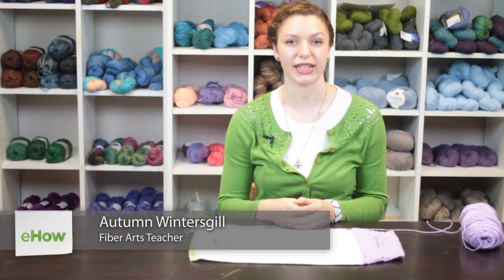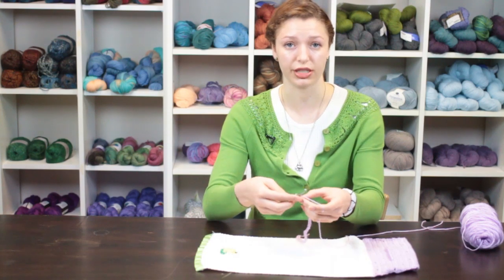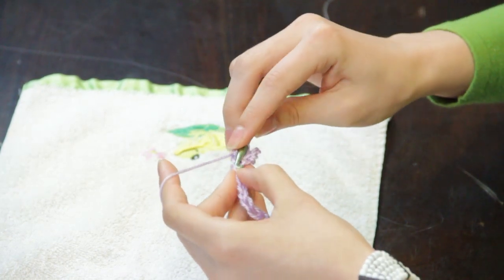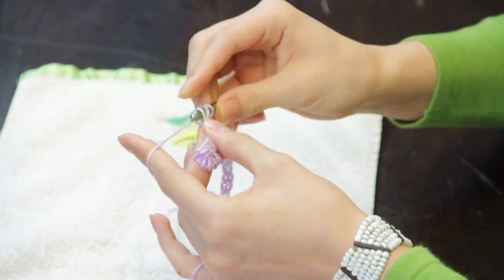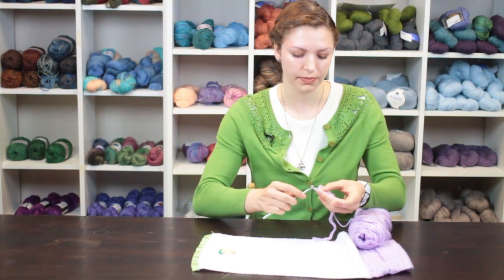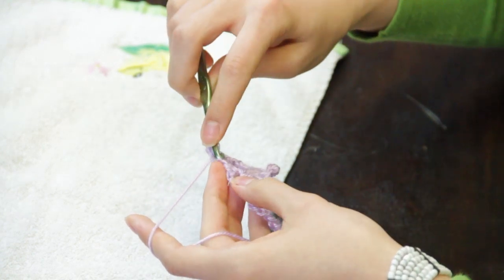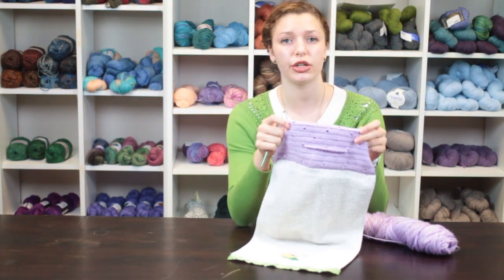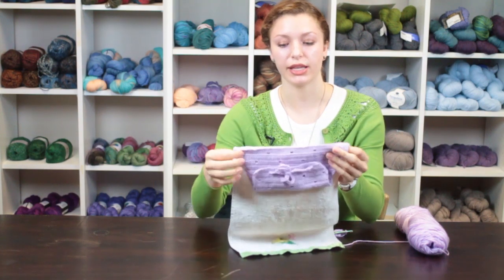How to Crochet Towel Toppers : Crochet Stitches & Techniques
Crocheting towel toppers requires you to use a double crochet and chain spaces. Crochet towel toppers with help from an experienced crochet professional in this free video clip.

Series Description: Crochet stitches will vary depending largely on what type of project you are trying to create. Learn about crochet stitches with help from an experienced crochet professional in this free video series.